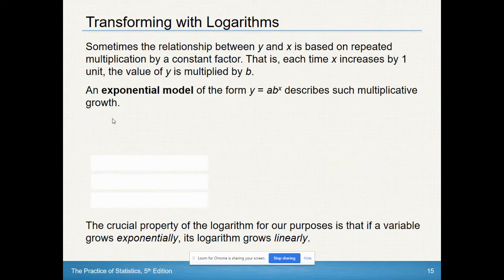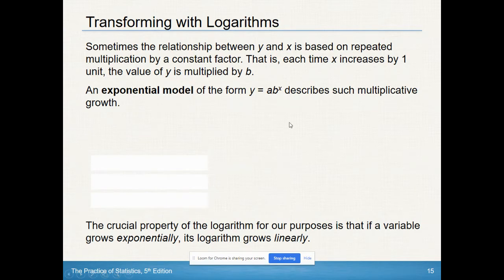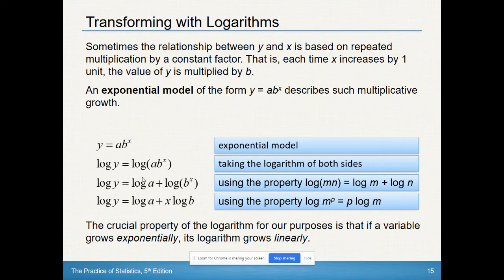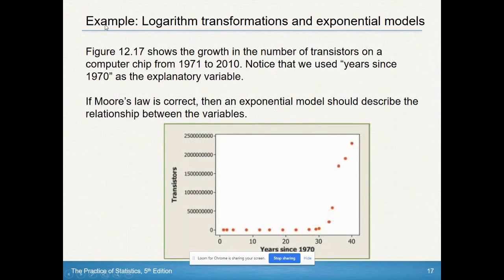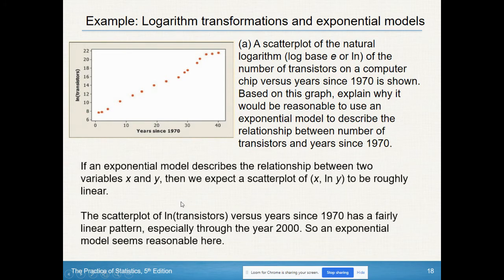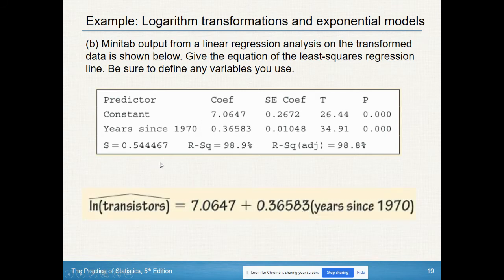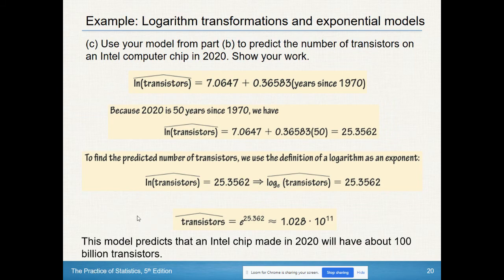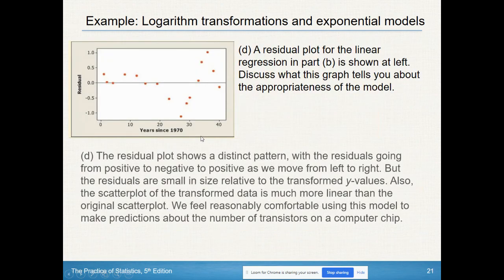AP Statistics - Section 12.2 Part 2 - Transforming to Achieve Linearity: Exponential Models